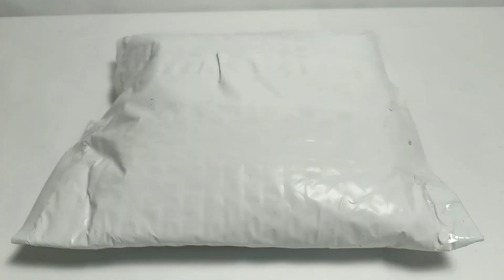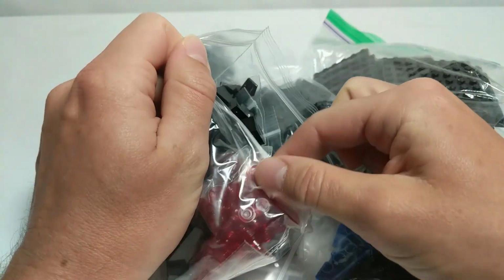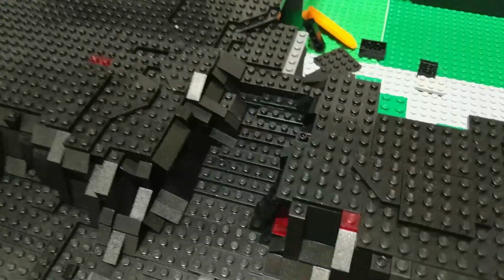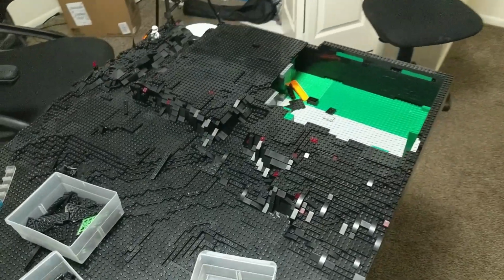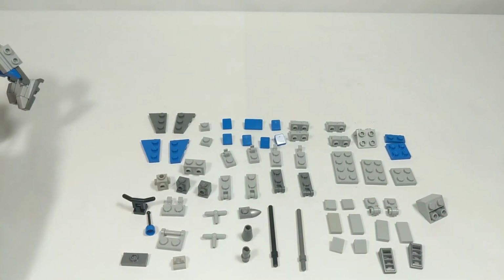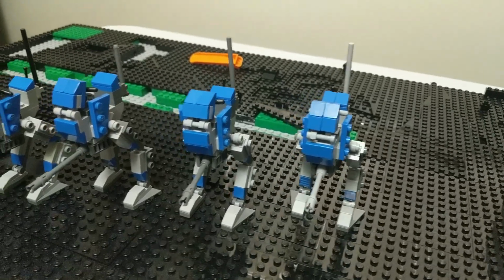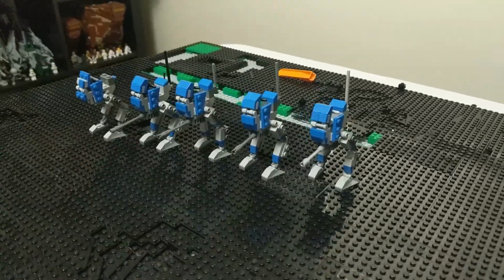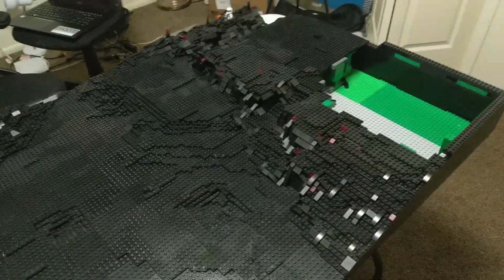Building Umbara Week 4!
This week we are switching gears and working on some vehicles for the moc.  As well as finishing a portion of the large hill!

Like the channel?  Buy a T-shirt or a sticker and help support future content: